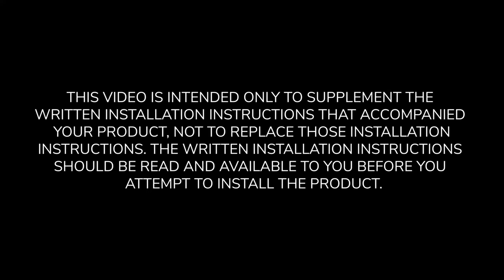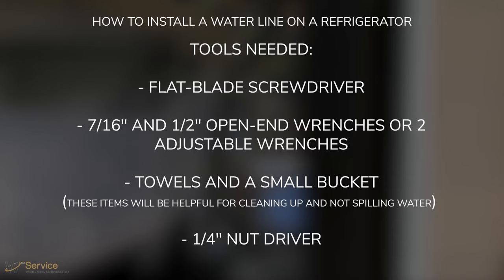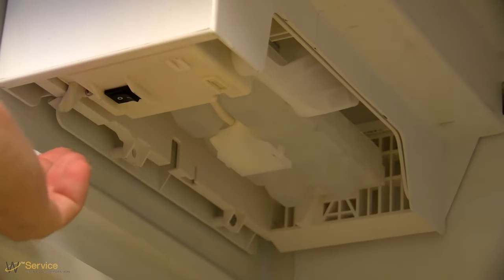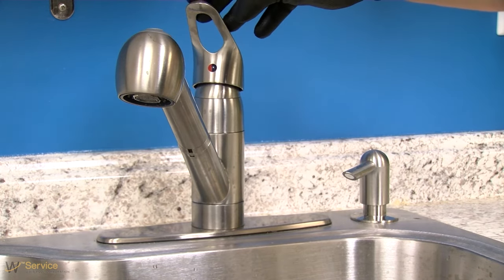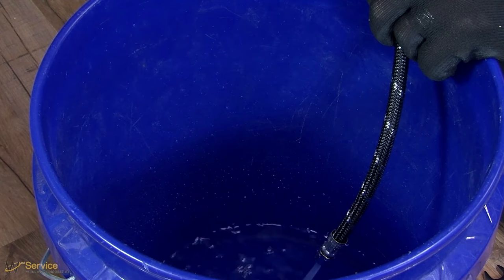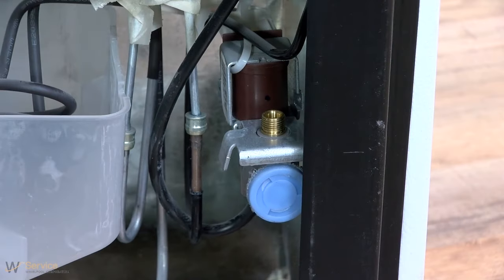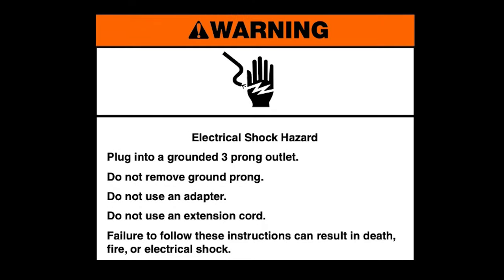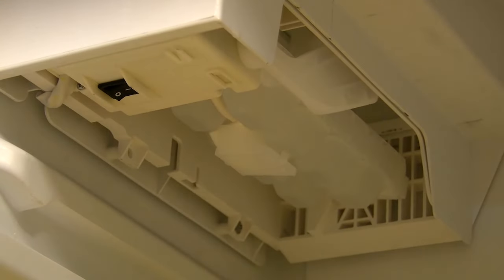Water Line Installation: Refrigeration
This video will show you how to install the water line accessory onto your refrigerator.